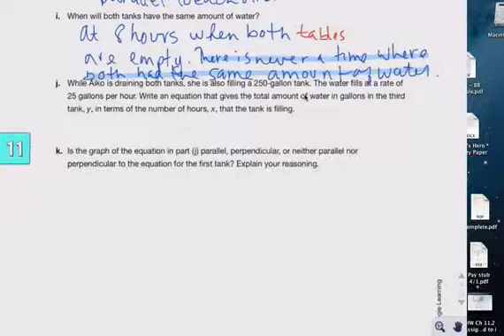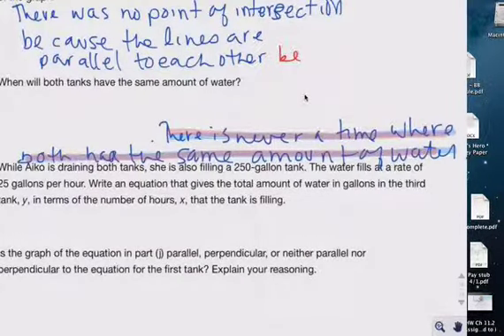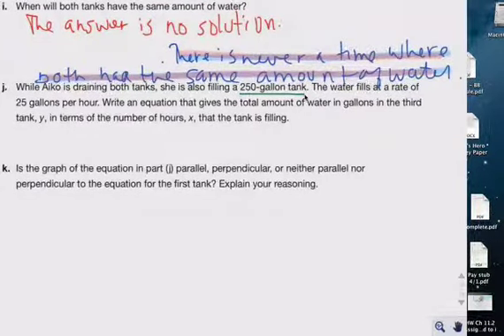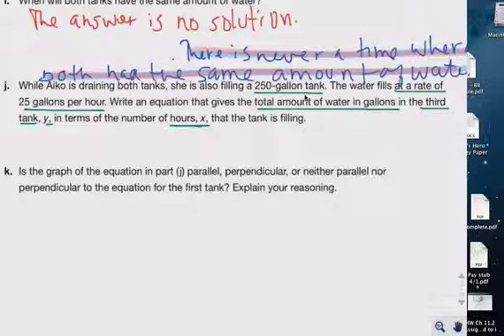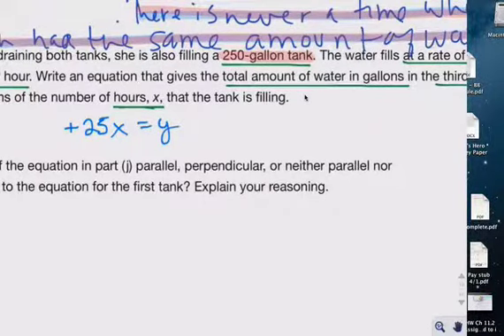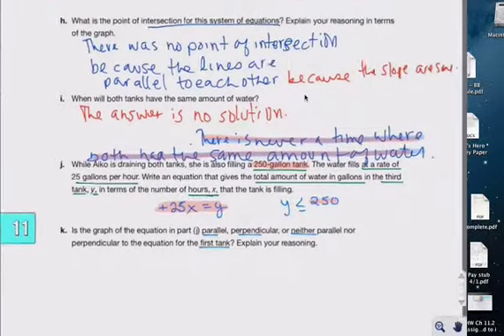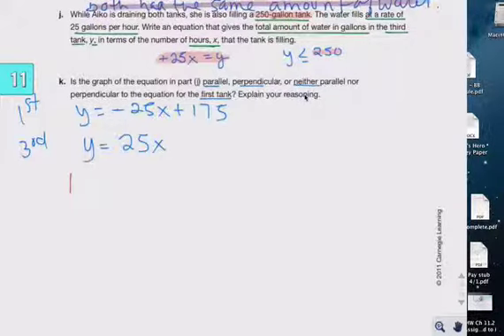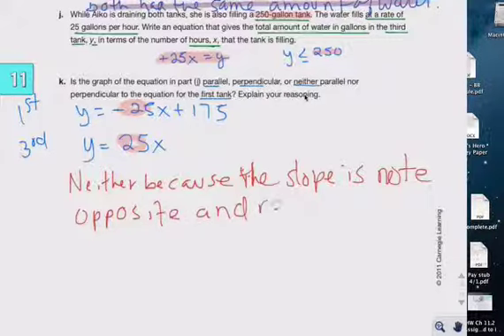HW Chapter 11 2 Assignment J &K